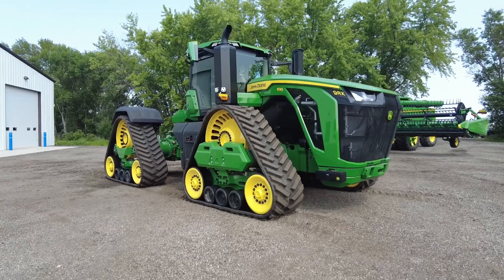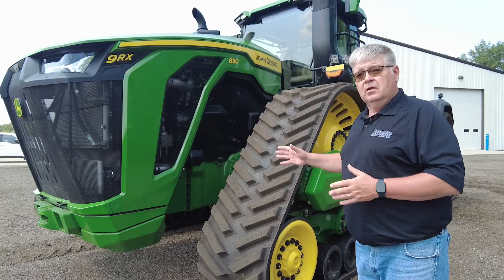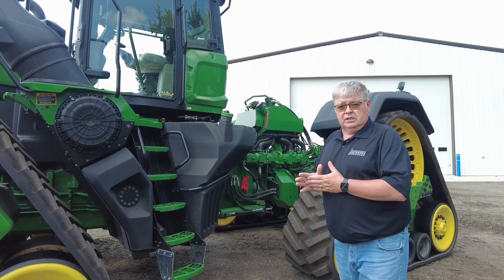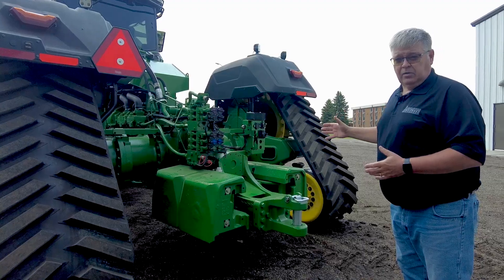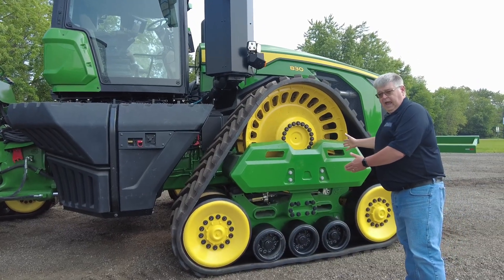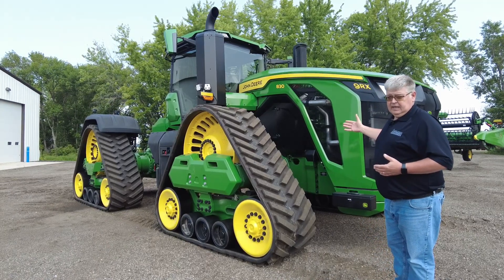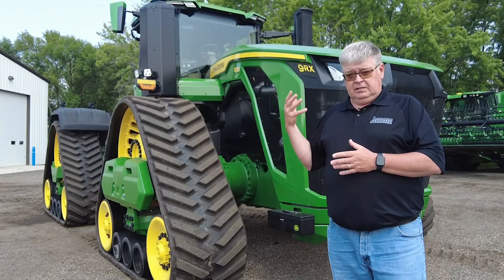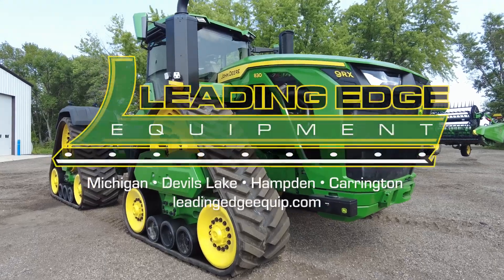John Deere 9RX 830 Tractor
The high-horsepower John Deere 9RX 710, 9RX 770 and 9RX 830 provide increased power, precision technology and a superior operator experience.

Hear from Bernie Linstad, our Large Ag Tractor Product Expert, about some of the features of this new lineup of tractors.